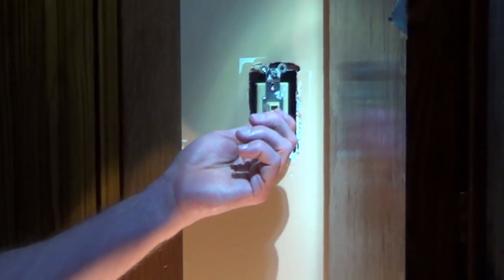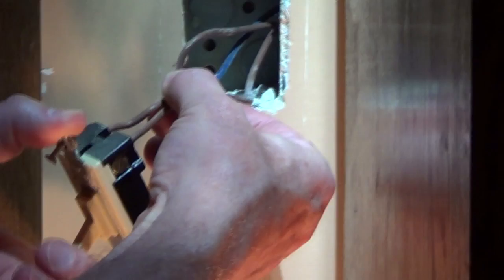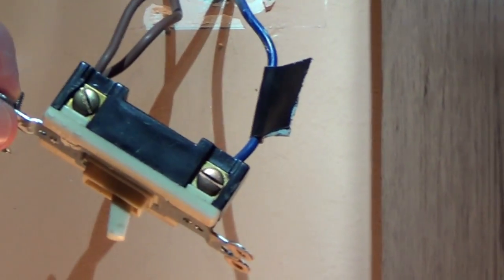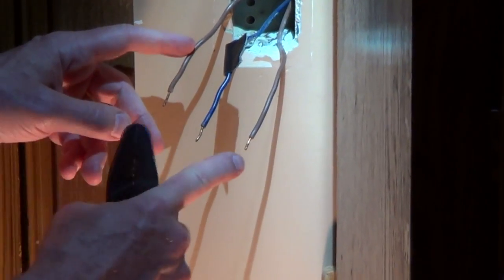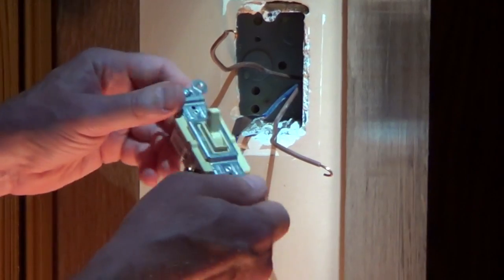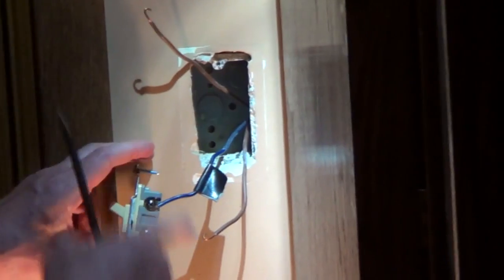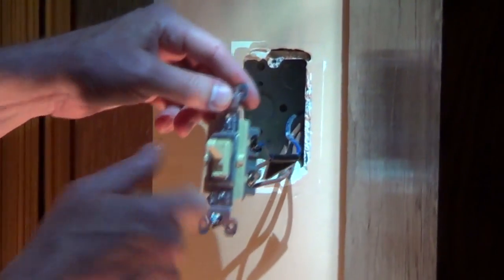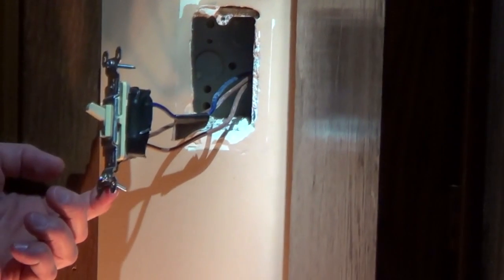How to Wire a 3 Way Switch - Wiring a Switch - Conduit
I show how to wire a 3 way switch. If you have a light that is controlled by 2 wall switches, you have a pair of 3 way switches.

Turn off the electric to any circuit that you are working on.

You will have 3 screw terminals plus a ground on a 3 way switch. You will have 1 dark colored screw and 2 light colored screws. Always mark the wire going to the dark colored screw on the old 3 way switch. This is the wire you will connect to the dark colored screw on the new 3 way switch.

When you are connecting the wires to the new 3 way switch, have about 3/4 of an inch of insulation stripped off the wire. Create a hook and wrap it clockwise. Connect the wire that went to the dark wire on the old switch to the dark wire on the new switch. The other 2 wires can be attached to either of the light colored screws.

If you have a ground wire, connect it to the green screw.